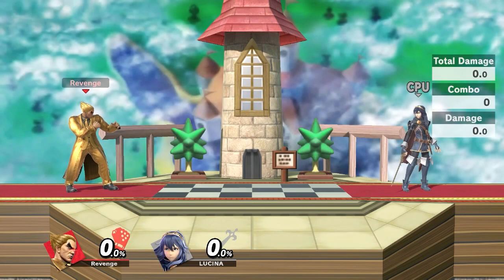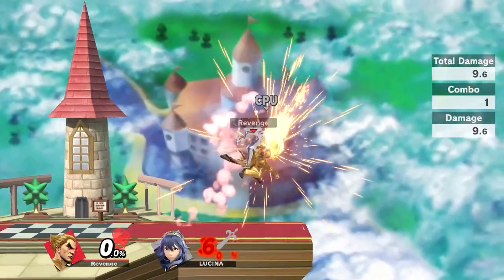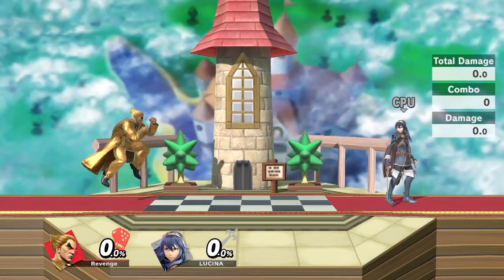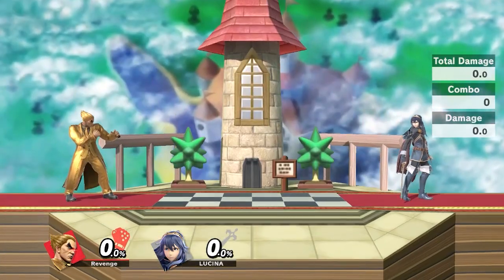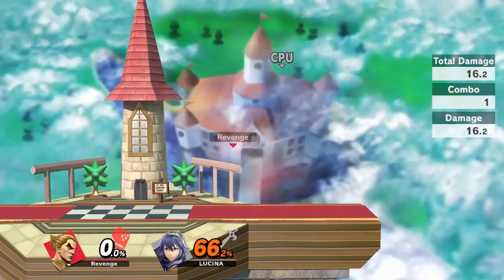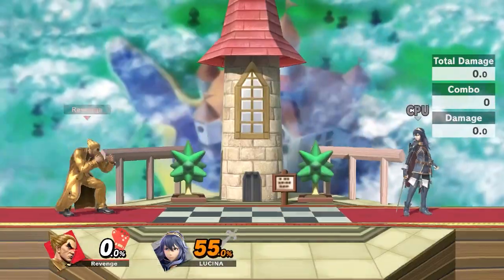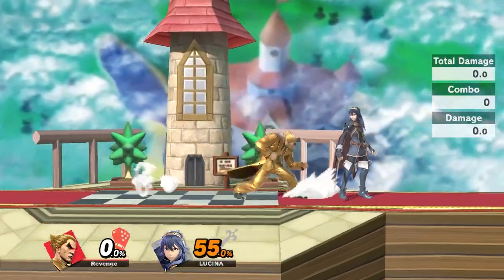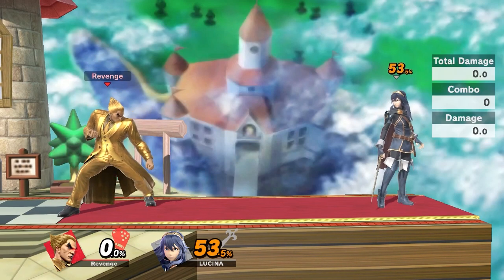This secret Kazuya combo is BROKEN!?!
Landing this is a match is difficult but definitely worth it! Have you guys ever used this combo with Kazuya before?

Socials